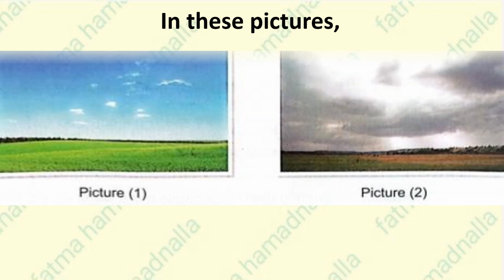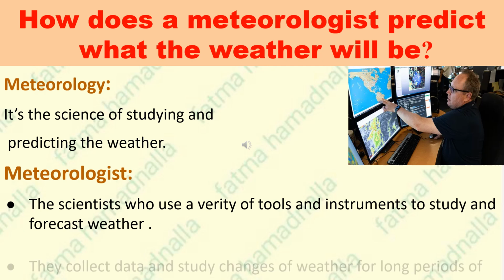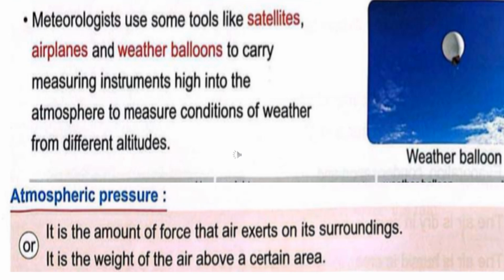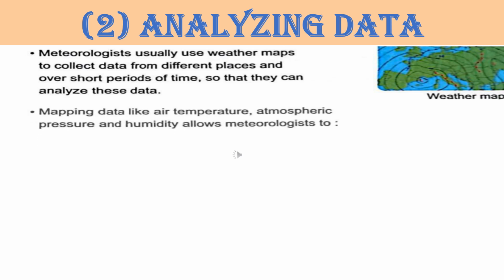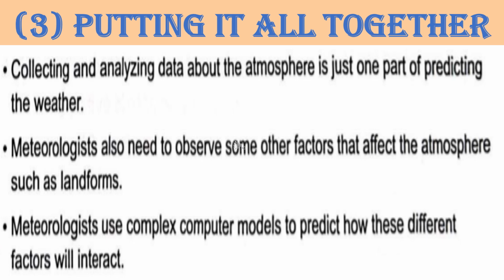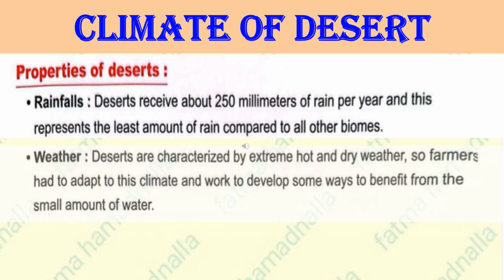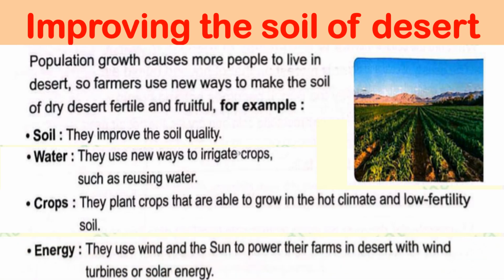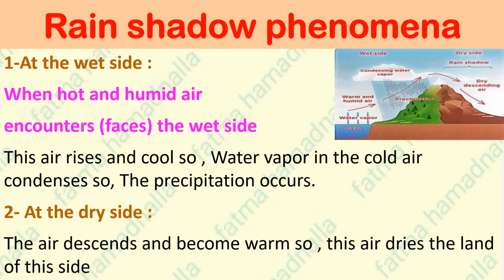JUNIOR 6 (3,2) heat and weather changes(part1)